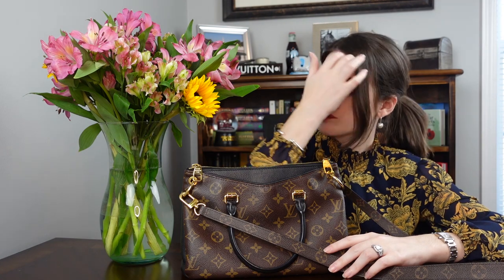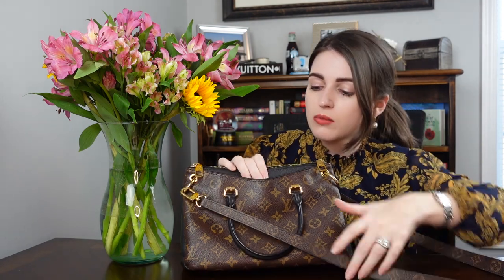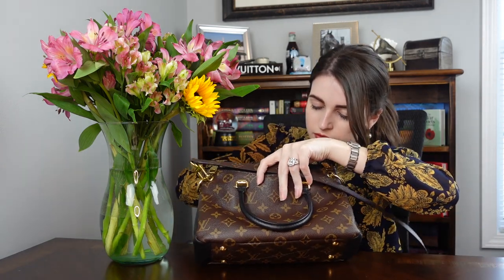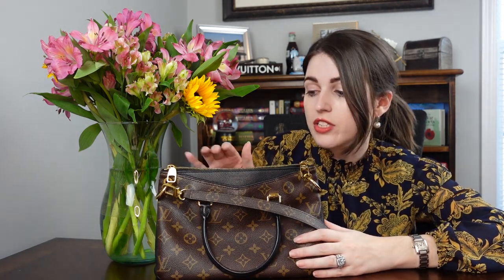Top 8 Best Discontinued Bags From Louis Vuitton, Chanel, Dior, and YSL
Today's video is all about my favorite crossbody, multiwear, and tote bags from Chanel, Dior, Louis Vuitton, and YSL. Stick around to see which of these bags I'm interested in buying next! Also today (03/12/2022) is the last day to enter my Hermes video so check out last Saturday's video!